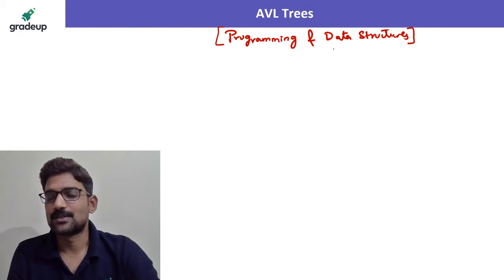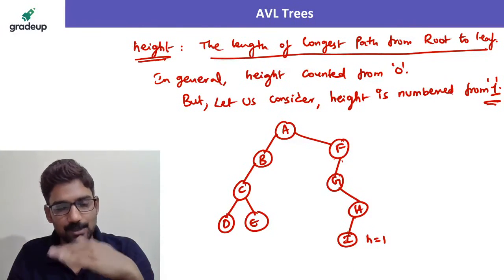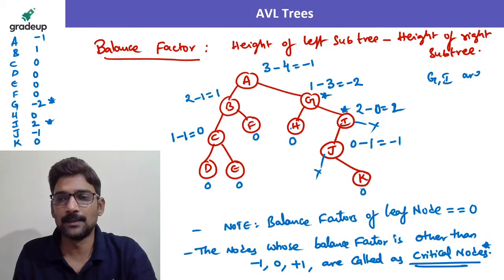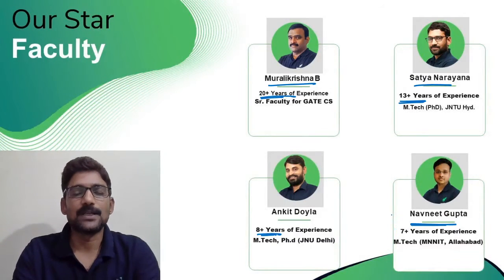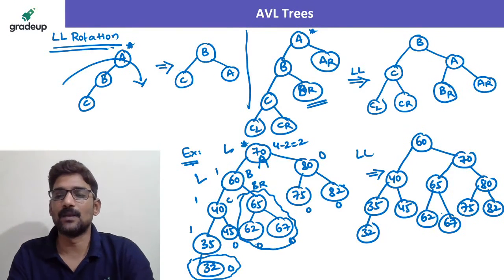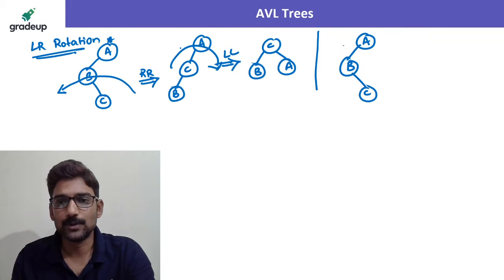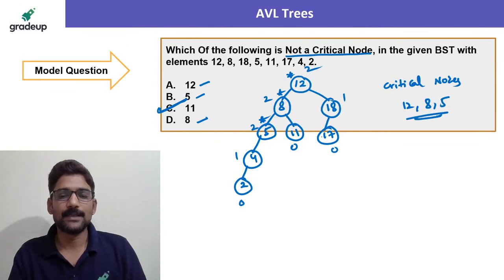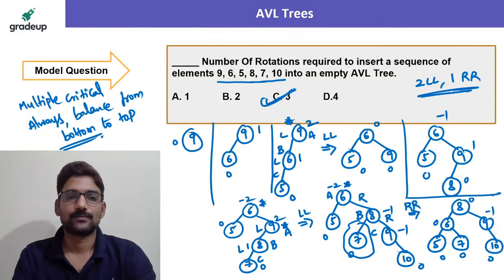AVL TREES | 25 Most Important Topics for GATE CS 2021 | Satya Sir| Gradeup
25 Most Important Topics for GATE CS 2021: Watch this session, to clear all your concepts on AVL TREES for GATE CS 2021 exam. Gradeup Expert Satya Sir, will discuss concepts and practice questions of AVL TREES for GATE CS 2021 exam.